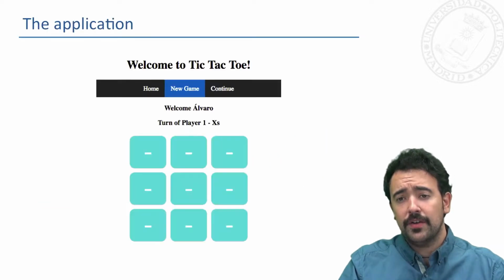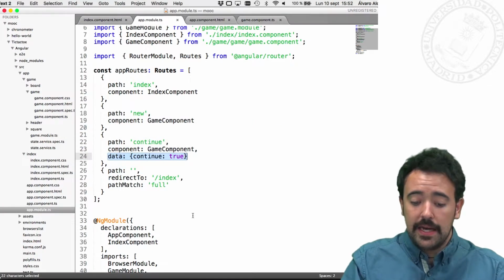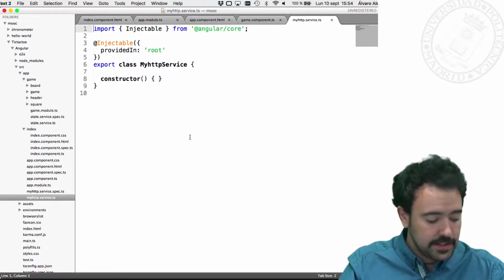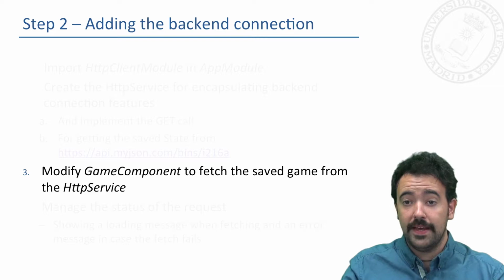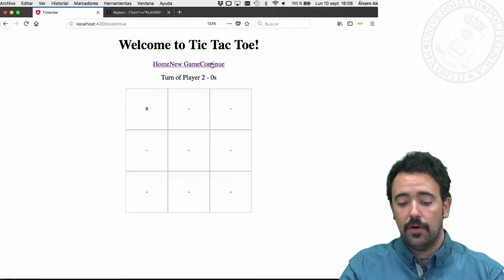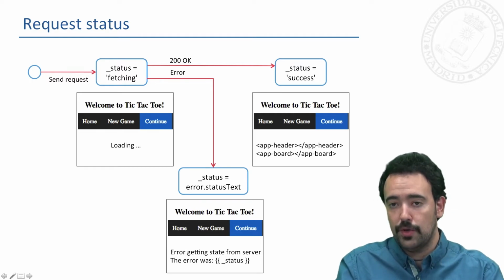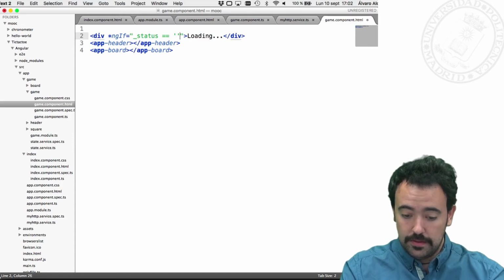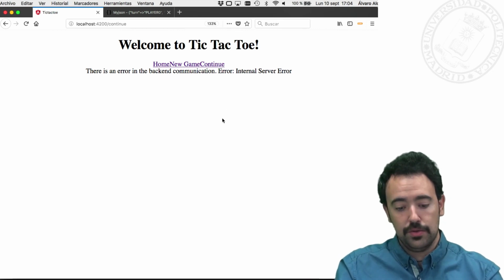MOOC ReactJS & Angular - Module 5 - 3.3. Developing a TTT with Angular routes and backends (Part 3)